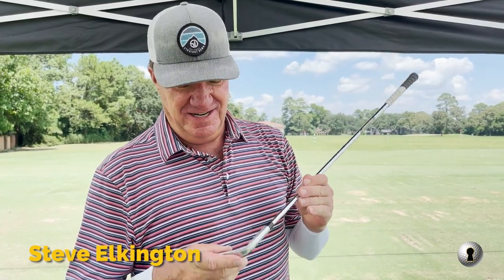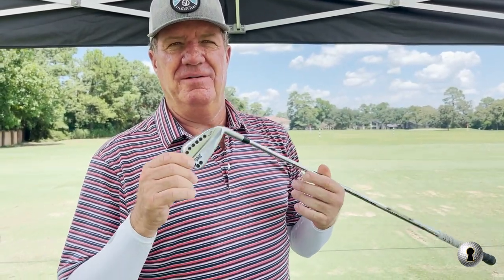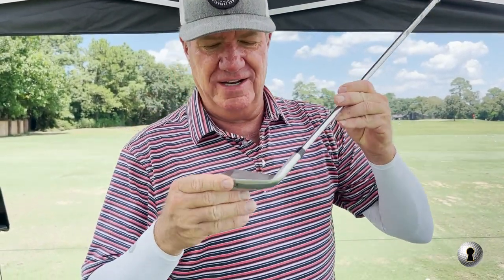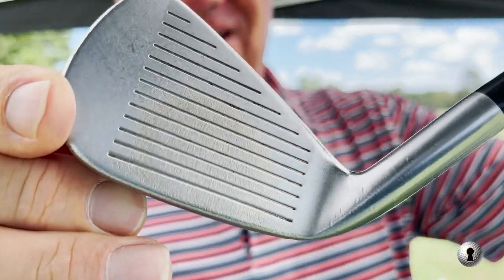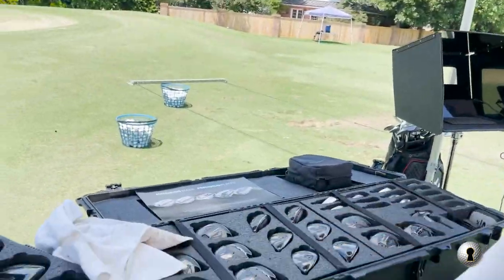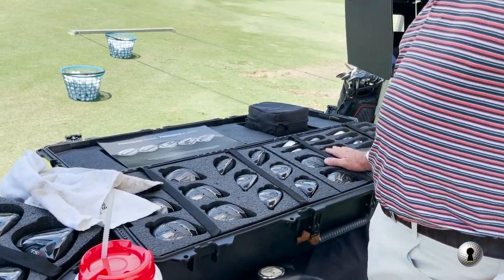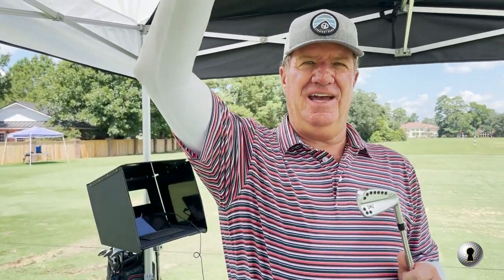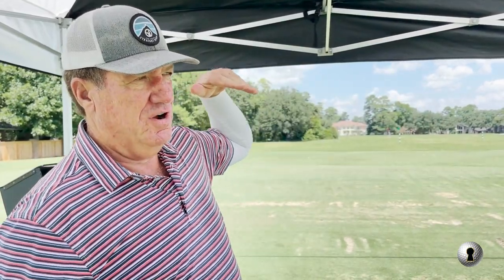Pro Style with Elk - Club Fitting with Titleist Part 1: Intro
Over on Recast, we have an exclusive series of videos on a custom club fitting with Titleist.  Go behind-the-scenes on Demo Day - Steve Elkington shows us every single element of a custom club fitting, what he's looking for in new irons & woods, and why spin rate is the most important factor for him. You'll learn a lot in this series of videos, we promise!